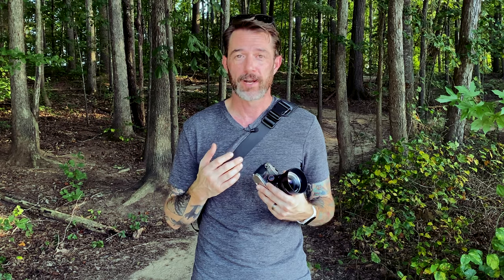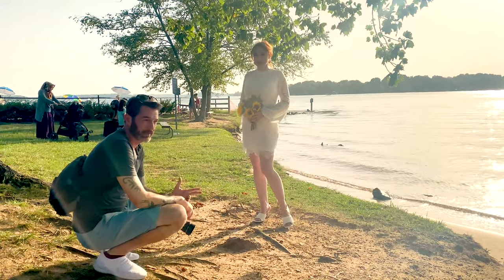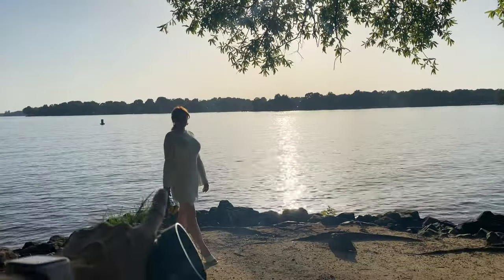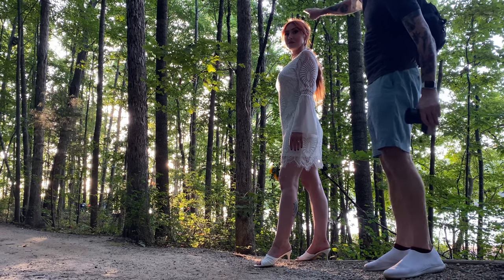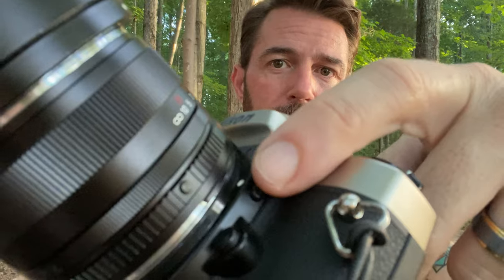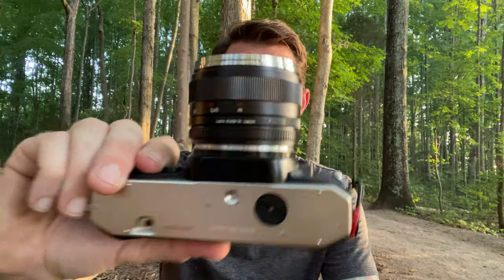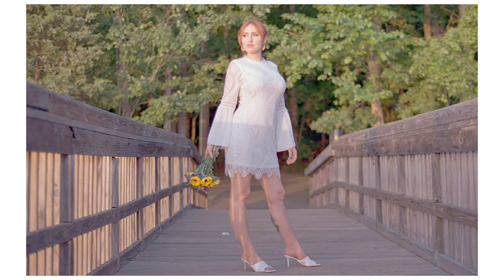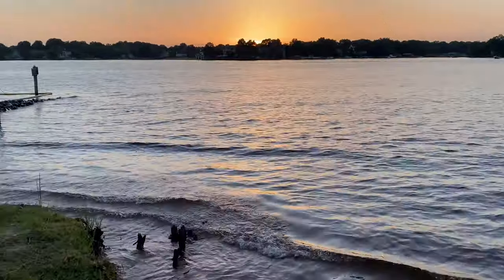Nikon FM10 Review - Is this camera worth buying in 2021?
In this episode we review the Nikon FM10. This "Nikon" SLR is made by Cosina and constantly overlooked by most of us looking for "the next best film camera to buy." This camera was actually free to me as it was the camera my wife shot when she was a teenager!

Continuing my mantra that it's about the lens, light, and film stock I put it all on the line and shoot Dani's bridal shoot with the Nikon FM10 and a 50mm Zeiss Planar f/1.4 lens.

Side note: I definitely struggle focusing a manual SLR! I need to practice lots more!  I've been spoiled by rangefinder focusing and it shows in this video. Lots of soft and out of focus images. I'll improve!

I also shoot black and white film for the first time in what seems like years. I shot a roll of Ilford FP4 Plus 125 and, per usual, a roll of Lomo 400 shot at 200. I home developed both rolls. I shot the Ilford FP4 plus 125 at 64 ISO and developed it in Ilford DD-X per the ISO 125 time suggested. I have so much to relearn regarding shooting and developing black and white film!

What are your thoughts on the Nikon FM10?
Is the Nikon FM10 worth buying?
Do you own a Nikon FM10?

Gear I will be using in 2021:

Voigtlander VC Speed Meter II on the m4-p

Leica M4-P 35mm Camera

Leica M5 35mm Camera

Leica 35mm Summicron f/2 ASPH v1

Leica 50mm Summicron f/2 v5

Leica 90mm Elmarit f/2.8

Peak Design Slide Lite

Nikon FM3A

Olympus XA2

Mamiya 645 Pro

AmazonBasics Camera Sling Bag - 8 x 6 x 15 Inches, Black

Leica Light meter - Voigtlander VC Speed Meter II

RGB Light - Boling Vlogger BL-P1

Analog thermometer (Optional Upgrade to standard thermometer)